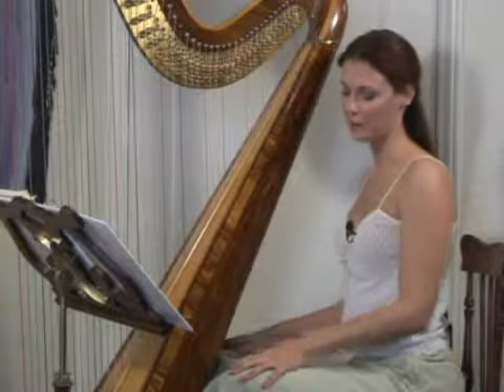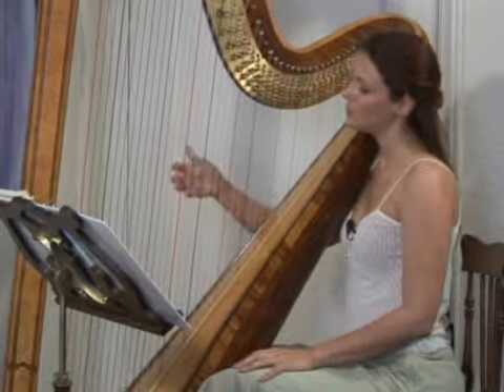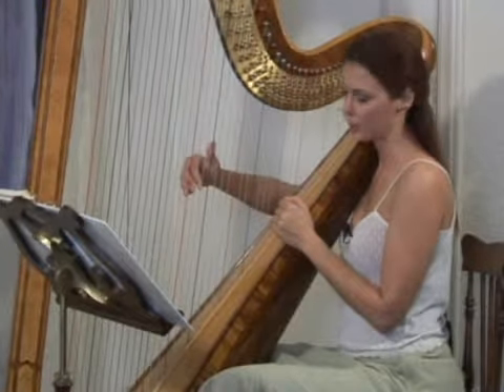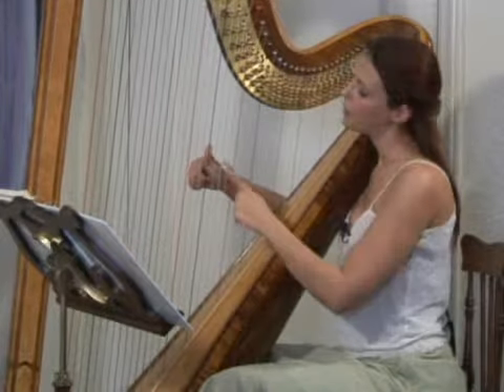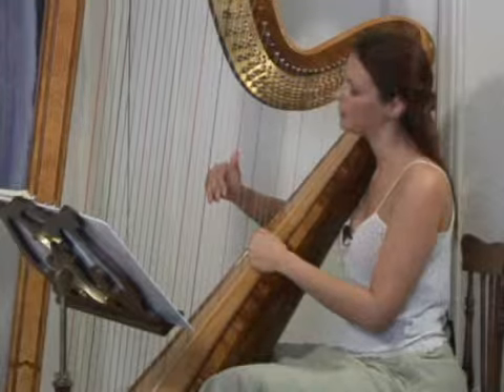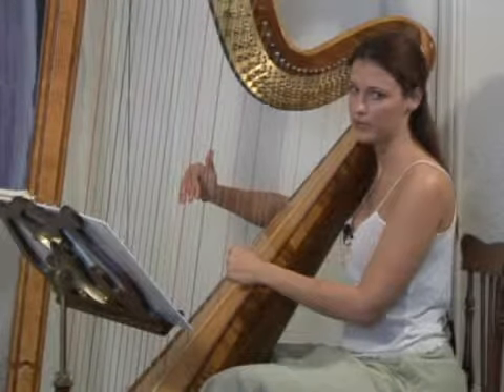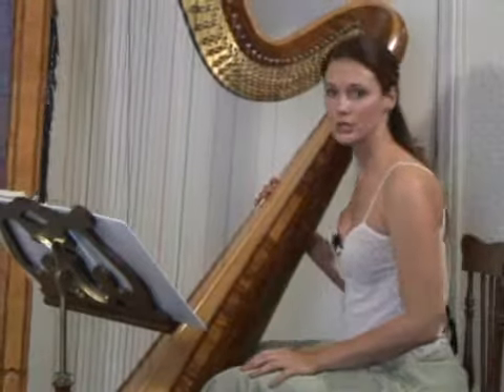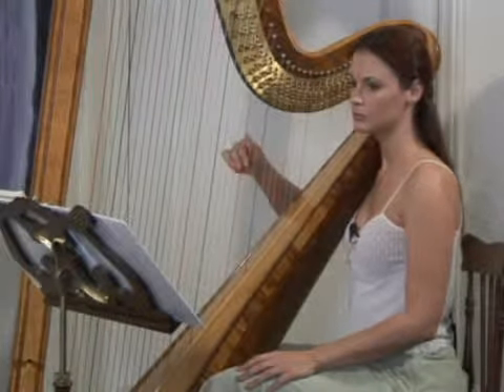Playing a Harp: Warming Up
Playing a Harp: Warming Up. Part of the series: Beginning Harp Lessons. Playing the harp comes mainly from manual dexterity and fine motor skills in the hands, so warming up is essential to playing this instrument well. Warm up correctly with tips from an experienced musician in this free video on the harp.